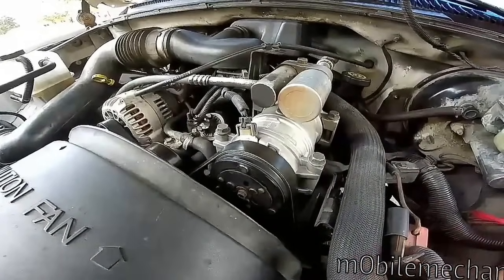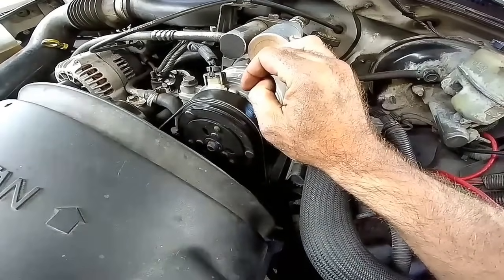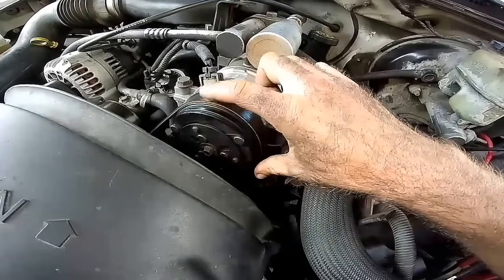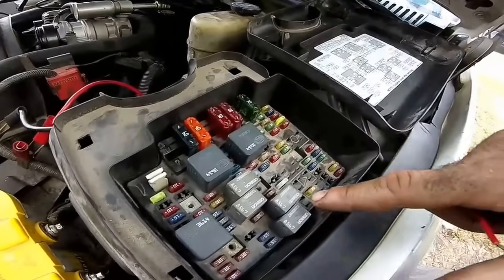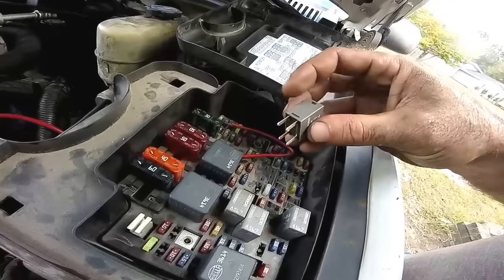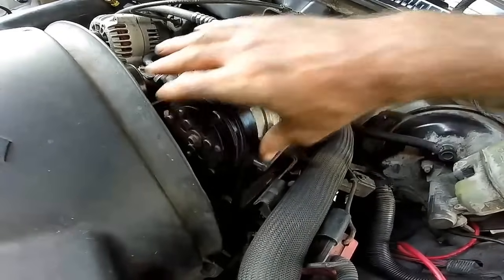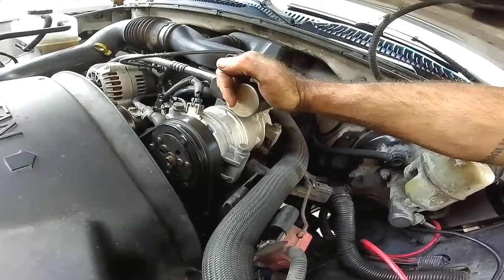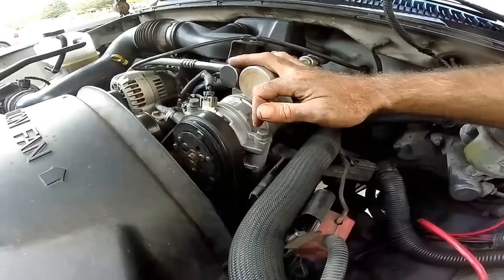Easy A/C Clutch Coil Test A/C Clutch Not Engaging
ac clutch not engaging? ac compressor not engaging?
How to test your A/C clutch and coil using only a paper clip or piece of wire. usually i use a power probe but this is for the average do it your selfer so i used the wire method. very easy to do and works on most vehicle. this process works for testing most anything that runs off a relay like fuel pump and starter. i will be making more videos of testing components this way in the near future.